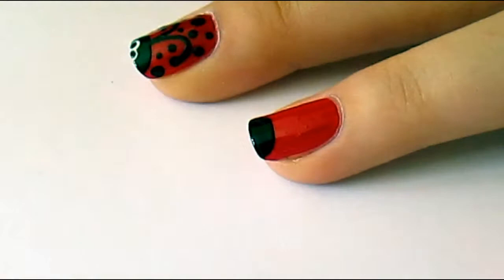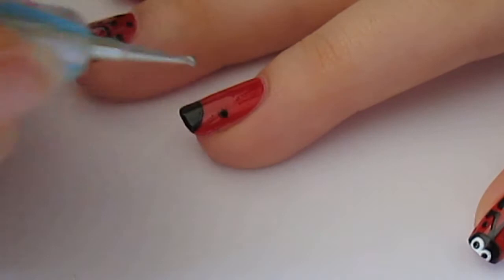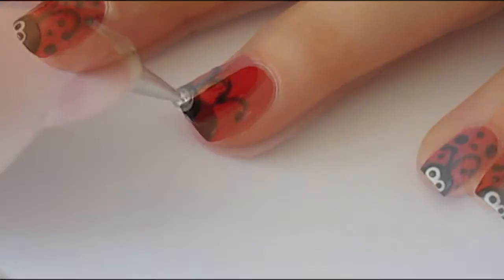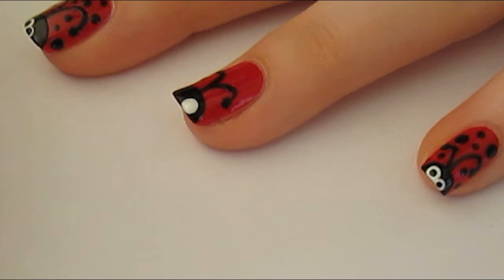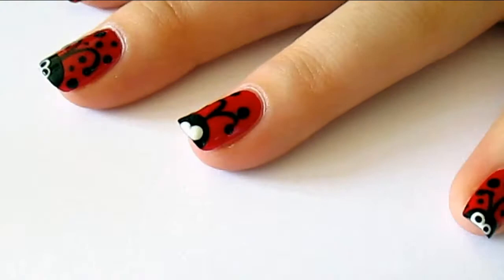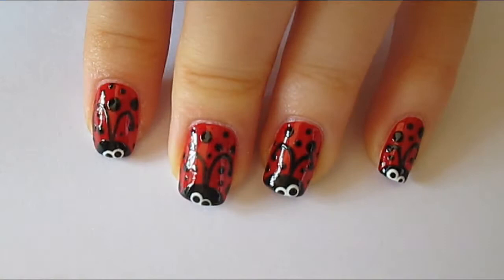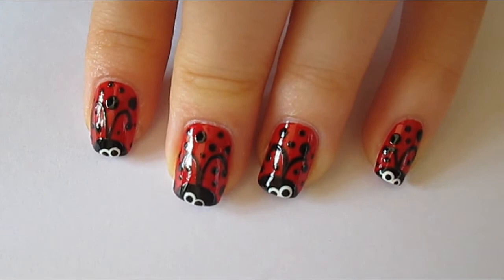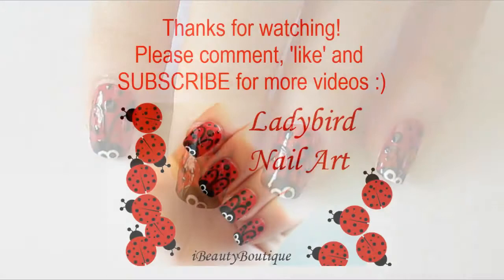Ladybirds - Nail Art | iBeautyBoutique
Learn how to create cute little ladybirds on your nails with this nail art tutorial!
Give it a go and send me a photo on facebook or twitter! =) (@ibeautyboutique)

Products used:
OPI - Big Apple Red
Nina Ultra Pro - Black
OPI - Alpine Snow
Dotting Tool
Striping Brush